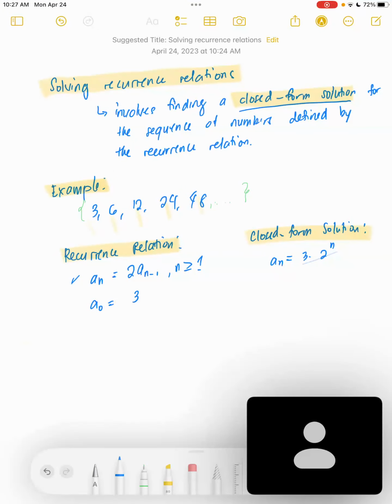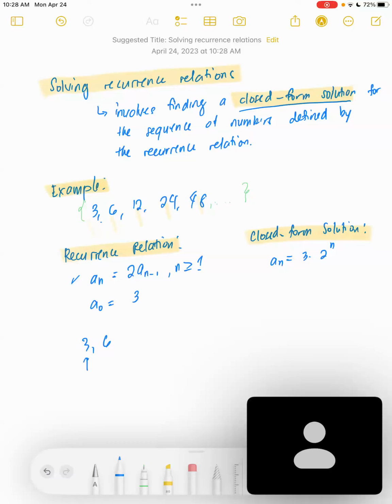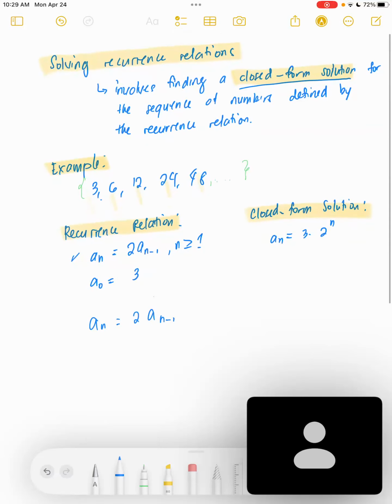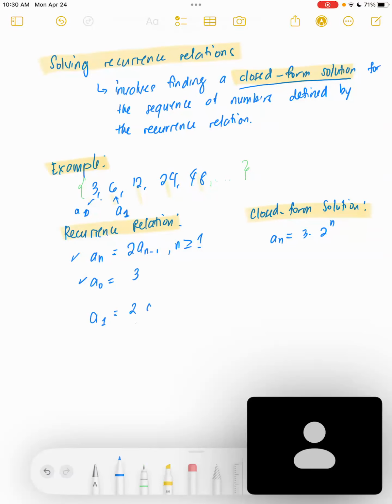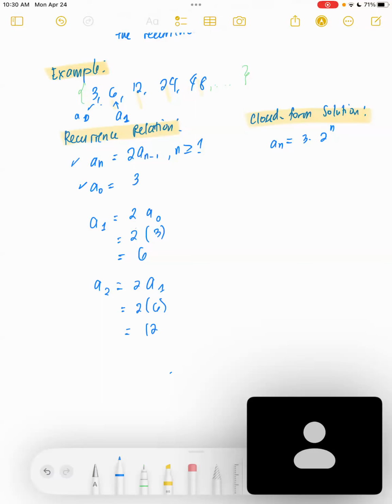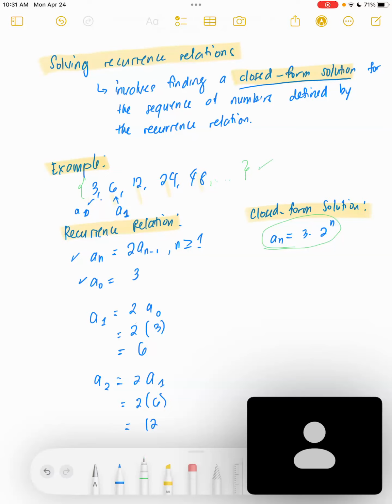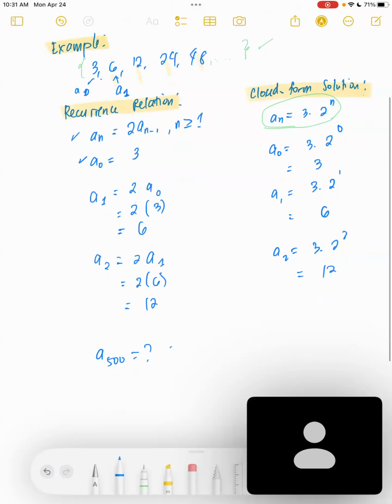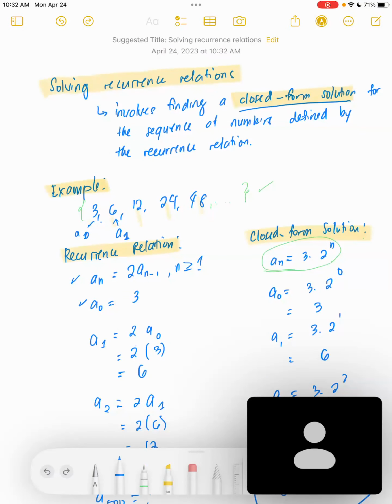1 - Solving Recurrence Relations